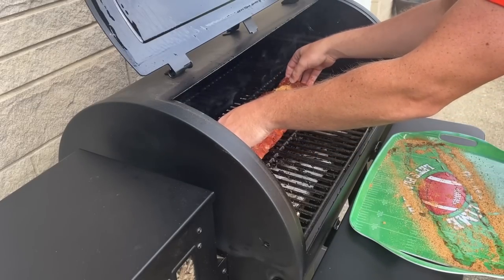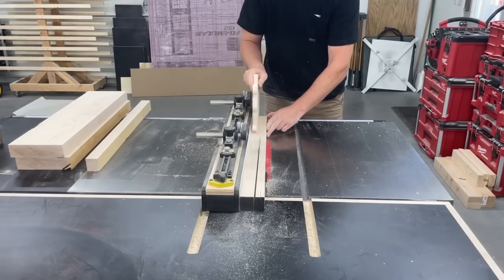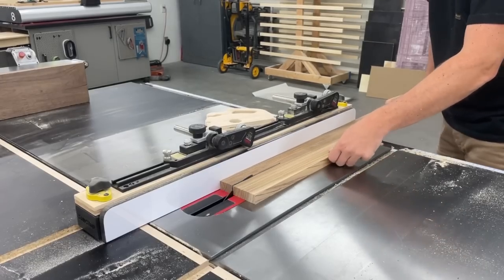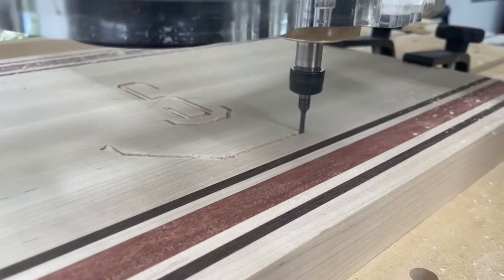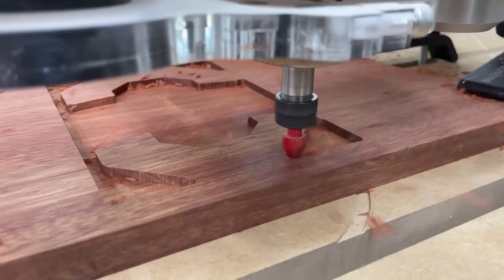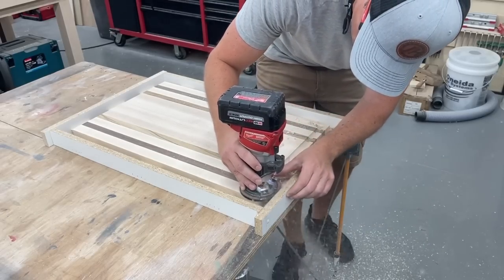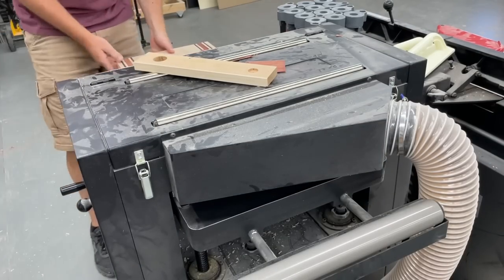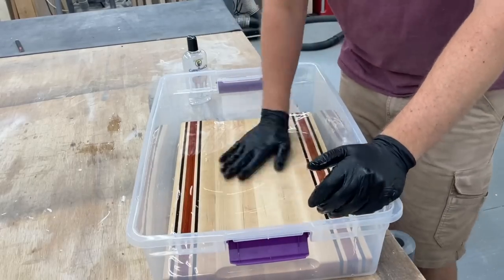Make Your Projects POP With This Inlay Technique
All tools/products Used:
Freud 60 Degree V Bit
Freud 1/8" Down Spiral Bit
Freud 1/4" Down Spiral Bit
Contour Sanding Grips
Freud 3/4" Round Nose Router Bit
Freud 1/2" Cove Bit
4’x8’ Bora Centipede Work Table
Glue Roller Bottle
JessEm TS Stock Guides
Freud Glue Line Rip Blade
Delta Dust Collector
Dewalt Sander
Gluebot bottle
Titebond Wood Glue